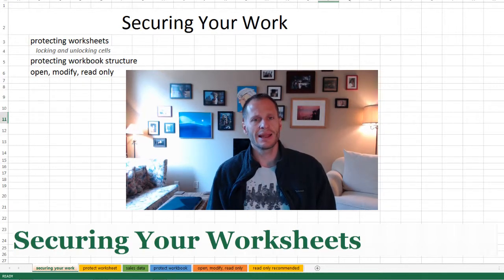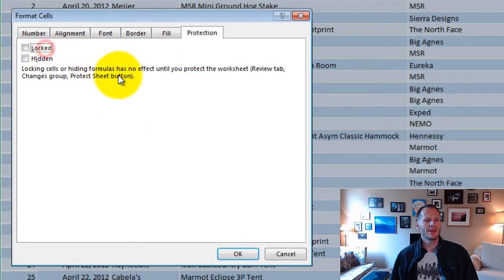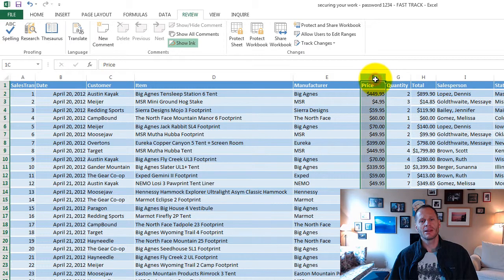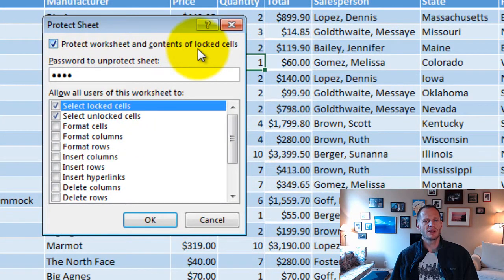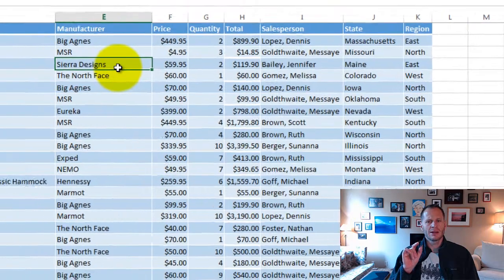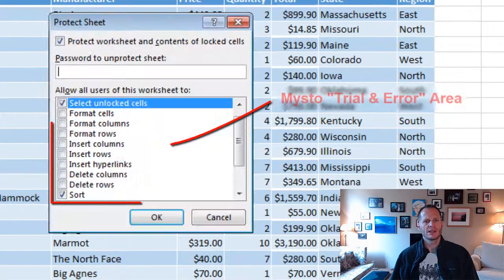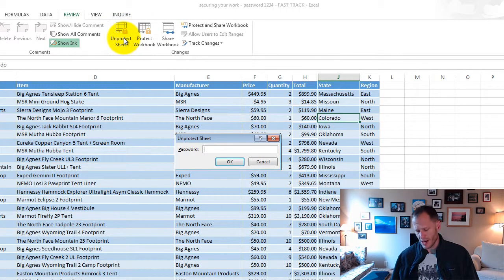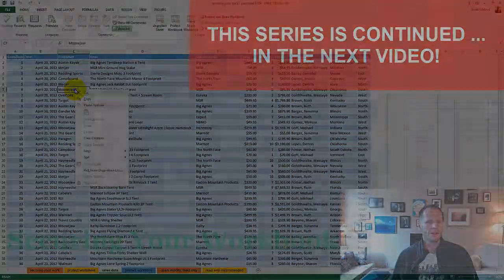Excel Training #53 - securing your work